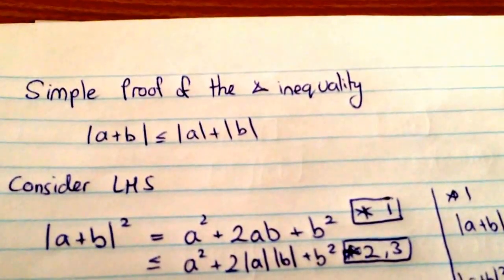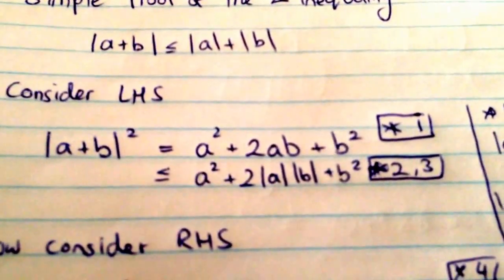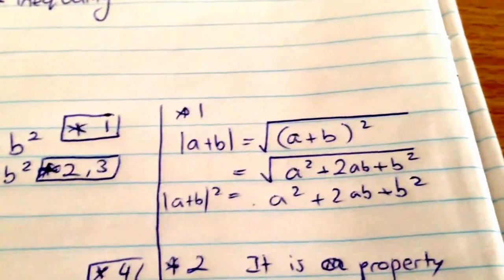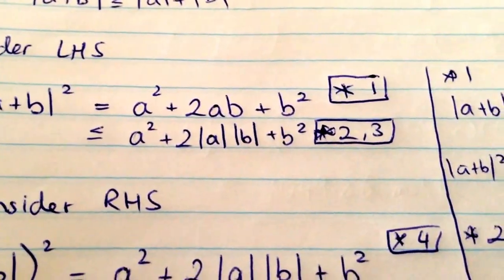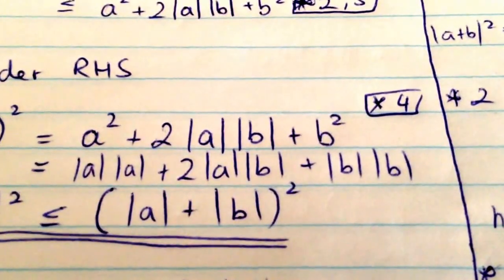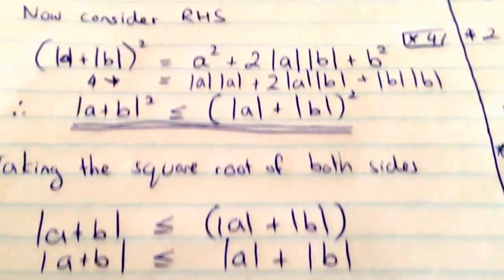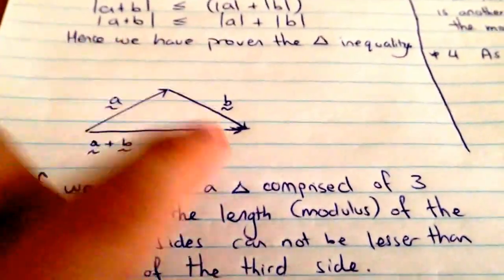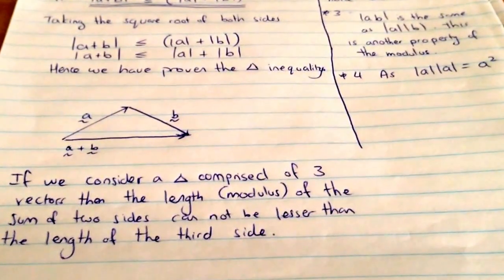Simple Triangle Inequality Proof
A look at how to prove the triangle inequality by simply considering modulus properties and the distributive law.